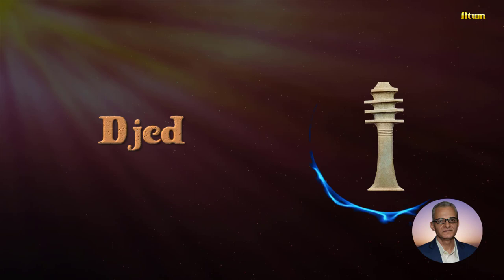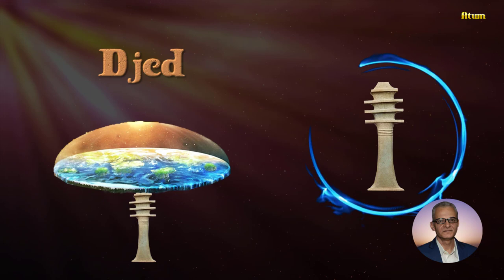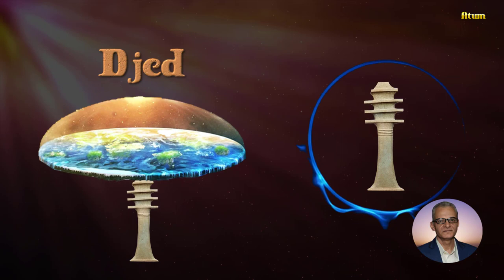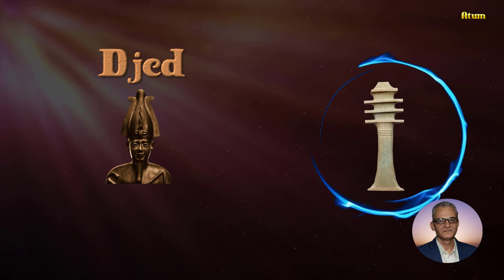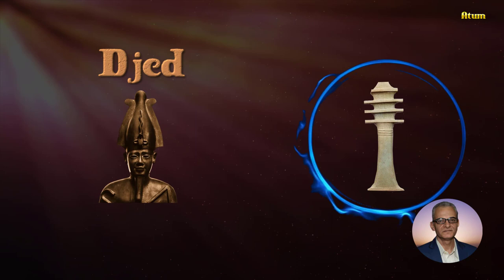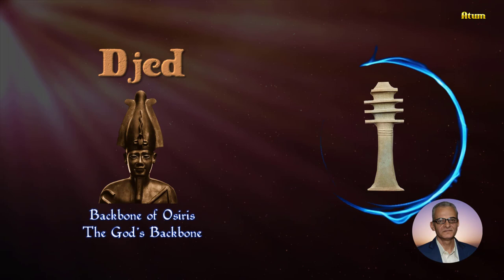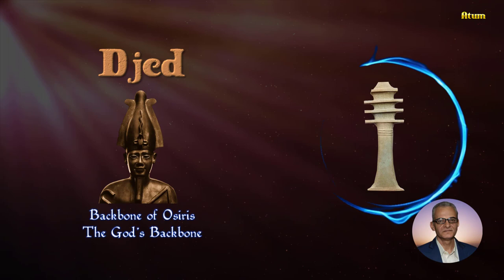Djed | Meanings of Ancient Egyptian Symbols, part 10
Djed  consists of a column made up of a wide base which narrows at the top, crossed by four parallel lines. Ancient Egyptians believed the Djed pillar was a combination of four pillars that held the four corners of the earth.
It was strongly associated with God Osiris and his return from death. So, It is Known as "The Backbone of Osiris", or ‘The God’s Backbone’.  it represents stability, fertility, and resurrection.
It was often painted on sarcophagi to help the dead pass onto the afterlife.
Support ATUM via Paypal if you see it is worth watching

CREDITS
MUSIC
Underworld by Myuu